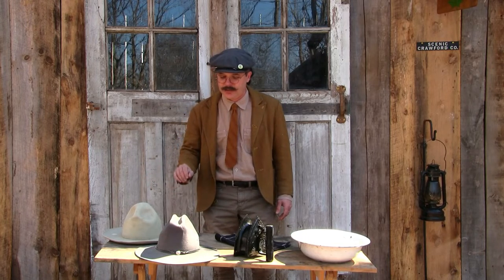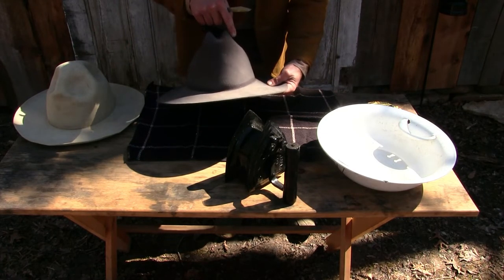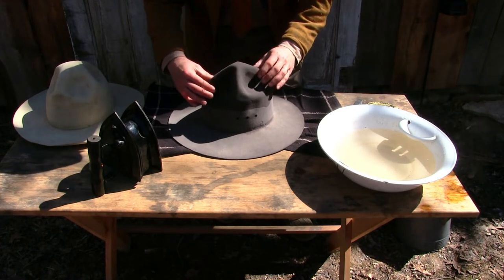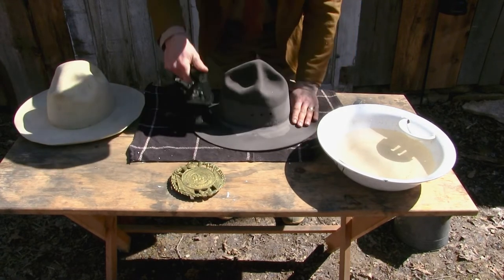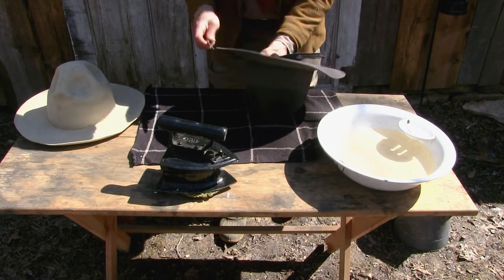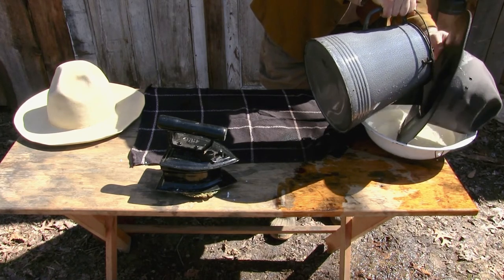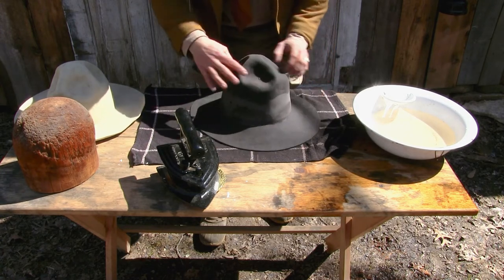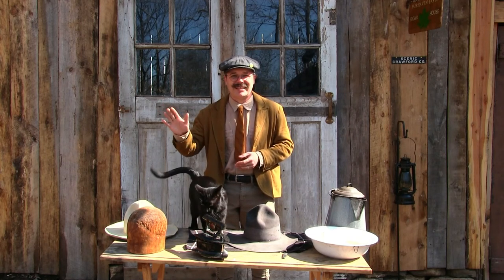Making a Montana Peak Hat out of a Modern Cowboy Hat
Here's a quick little how-to on repurposing a modern wool felt cowboy hat into an Early 20th Century Montana Peak hat!